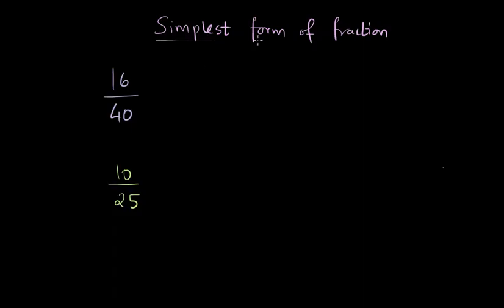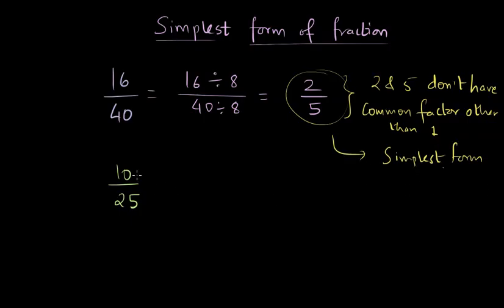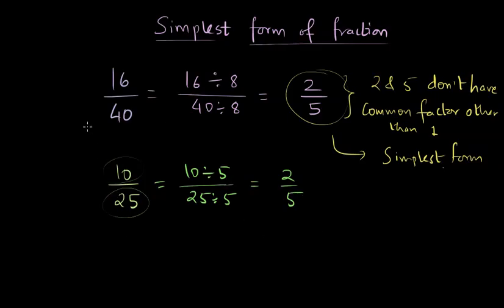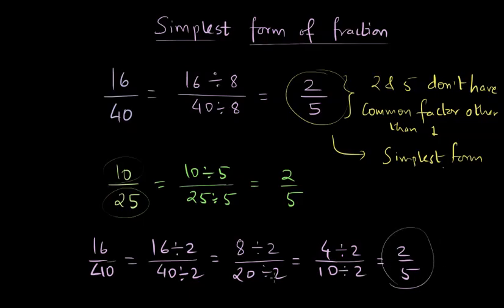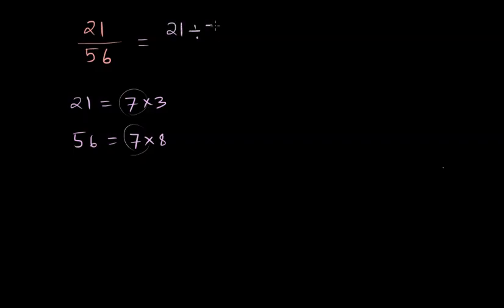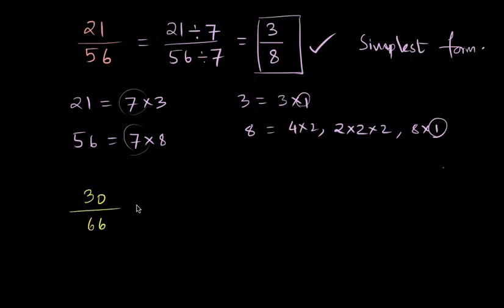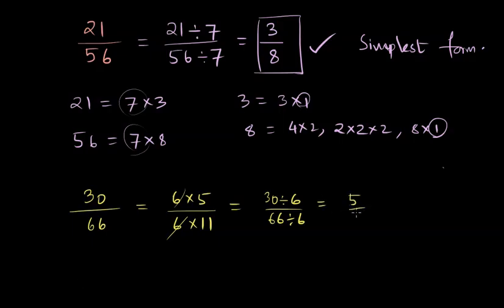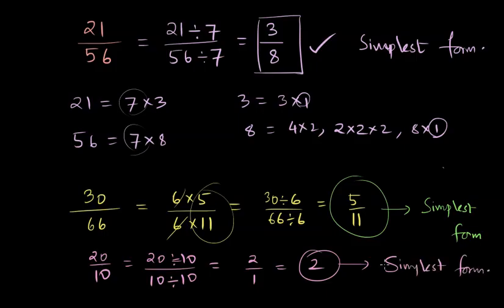Simplest form of a fraction - Fractions - math Khan Academy